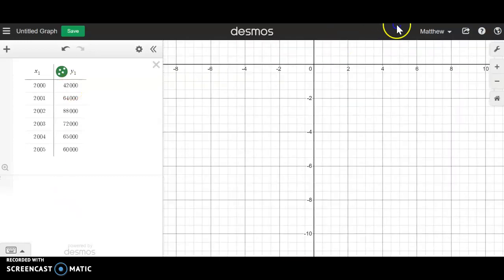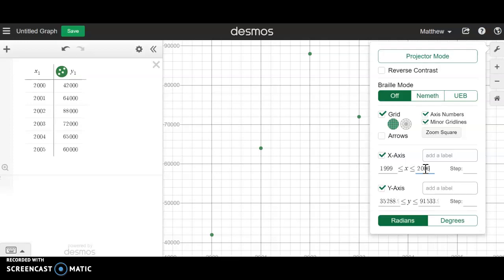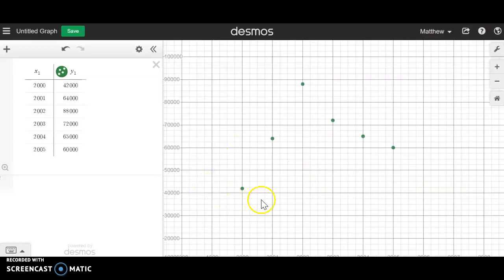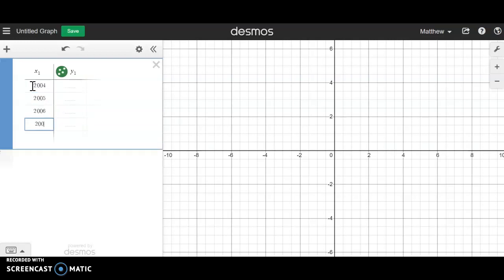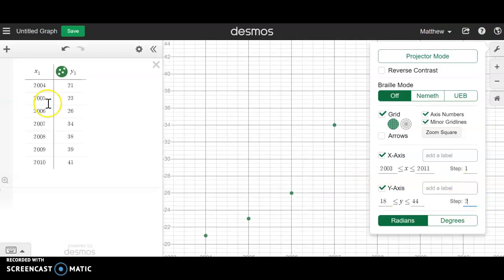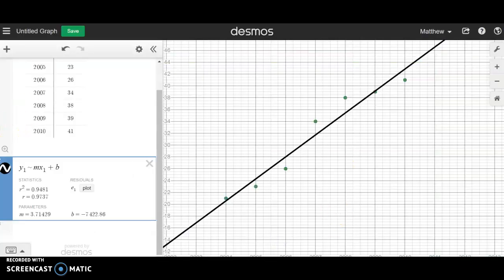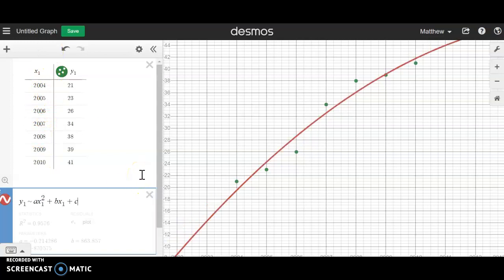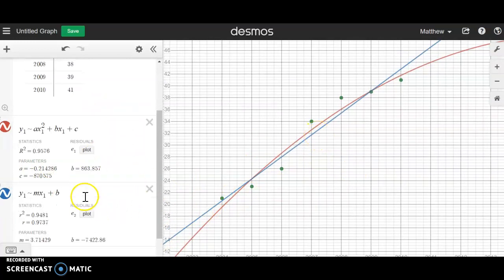PreCalc - Desmos Regression - 9/24/2020